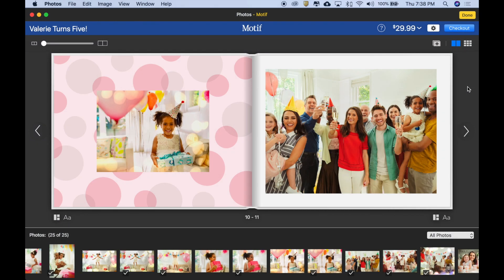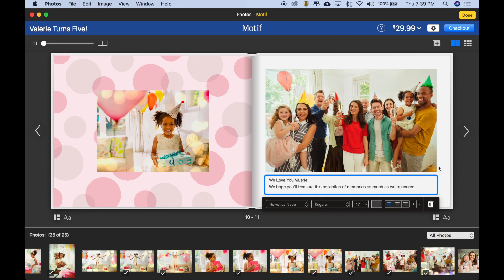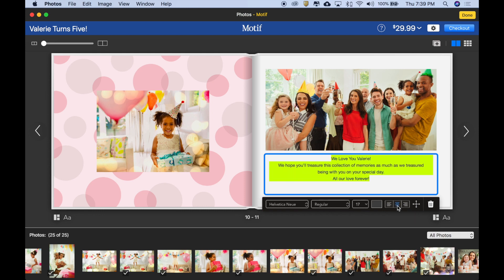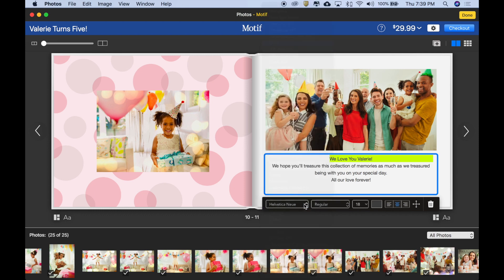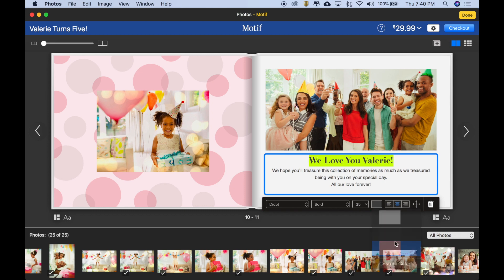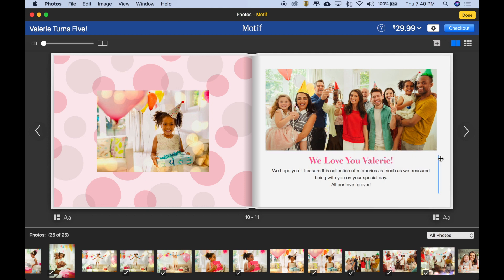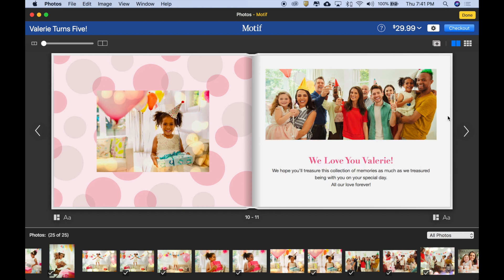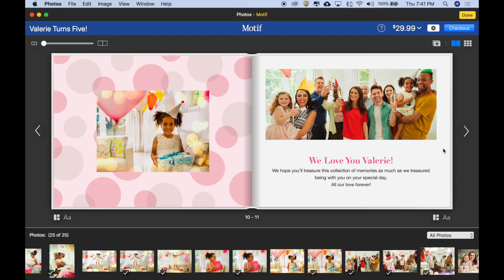Photo Book Tutorial | How to use Text with the Motif App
Here we take you through how to use text in your photo book using the Motif app for macOS.

This simple photo book tutorial shows you how to easily add a personalized message throughout your photo book to make it extra special.

Ready to try Motif?

1. Download Motif from the App Store
2. Launch Apple Photos (Motif runs inside Apple Photos - no need to open anything else)
3. Start creating your own photo book, calendar, or personalized card